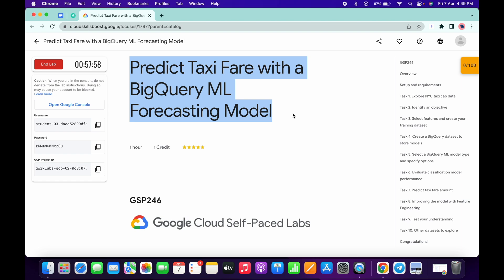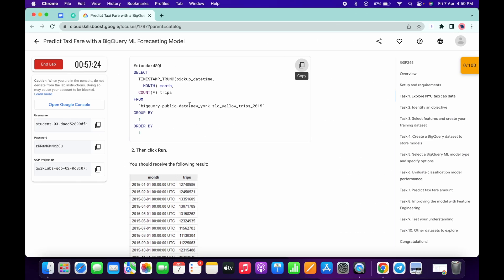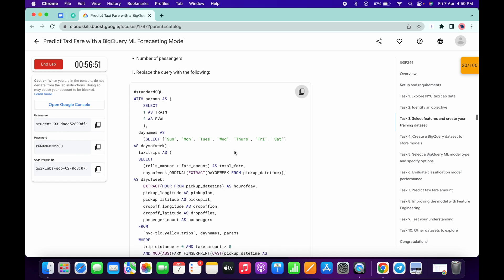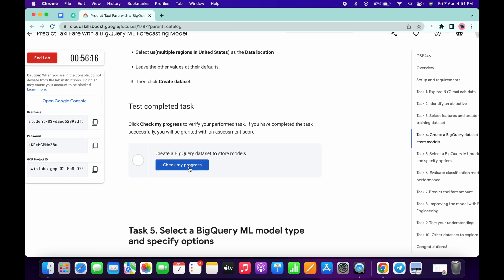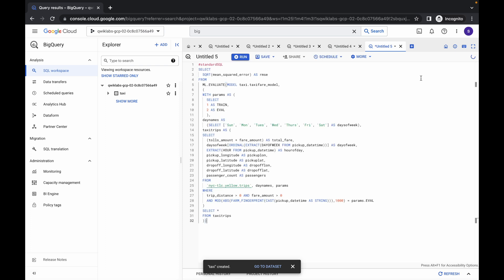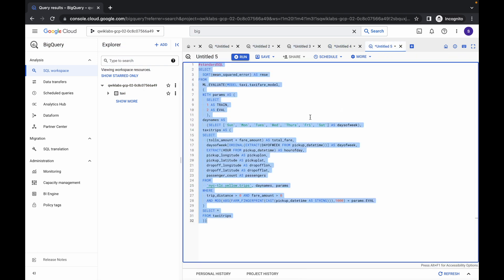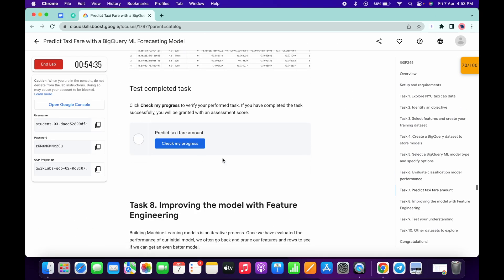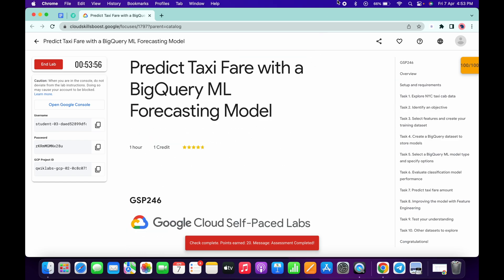Predict Taxi Fare with a BigQuery ML Forecasting Model || qwiklabs || GSP246 [With Explanation🗣️]